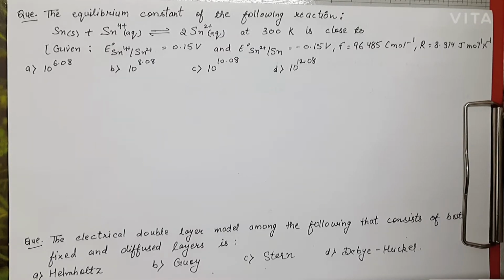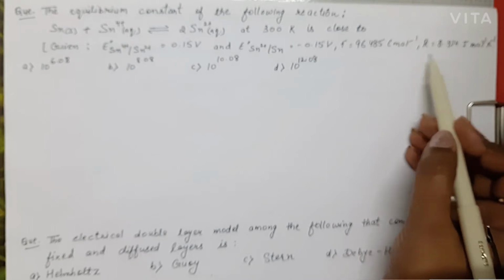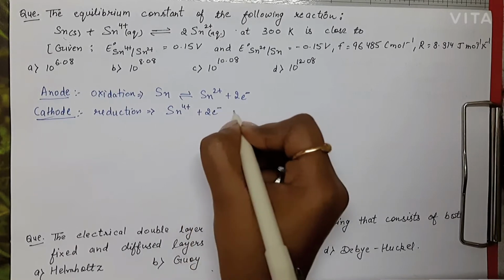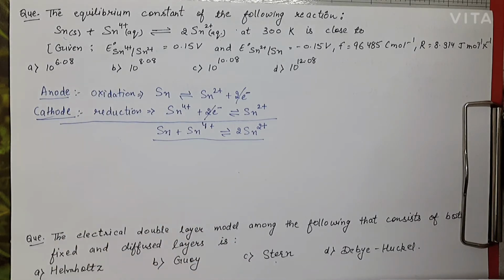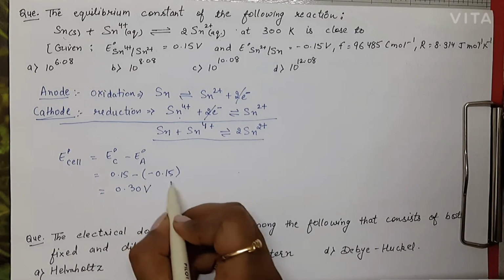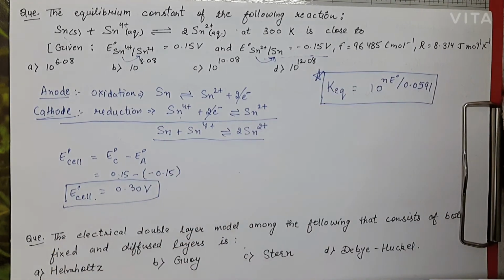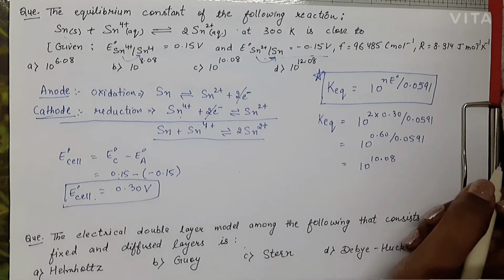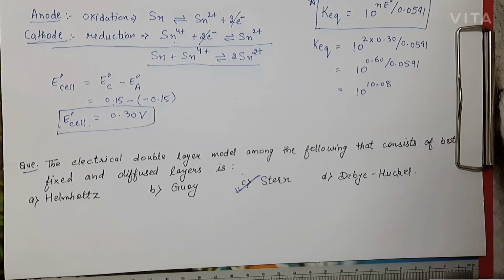Electrochemistry|CSIR NET|Part-21|Previous Year Questions|Net Gate Chemistry